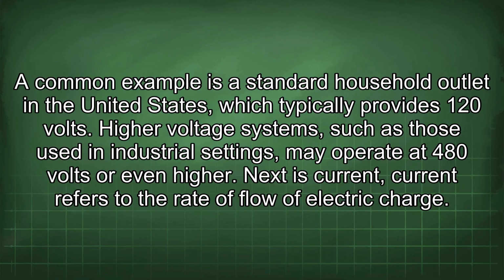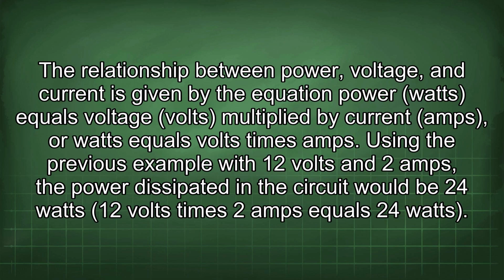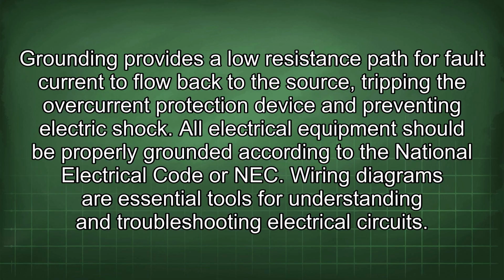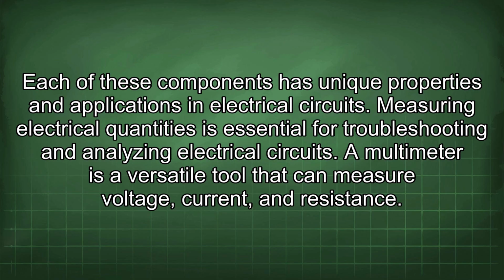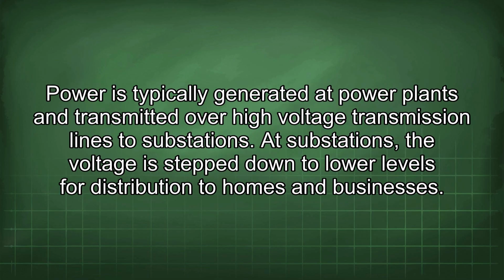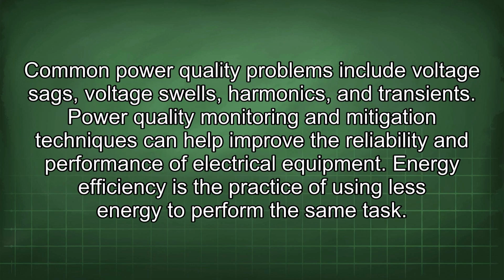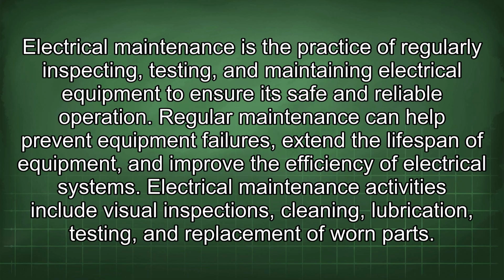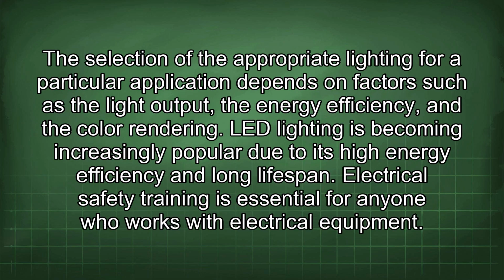Understanding Electrical Concepts A Concise Explanation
This video provides a fundamental explanation of essential electrical concepts. Learn about voltage, current, resistance, and power in simple terms. This is an educational resource for anyone interested in electrical basics.